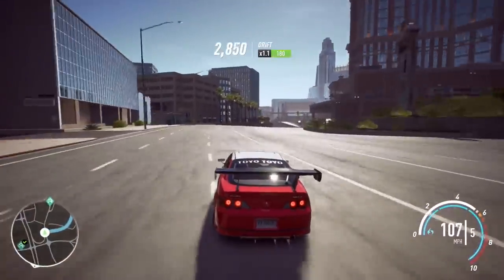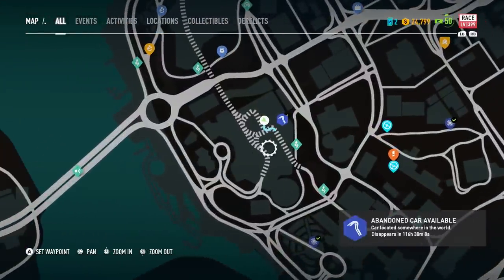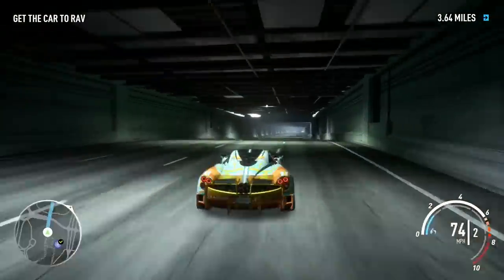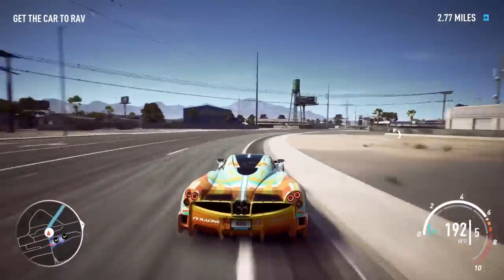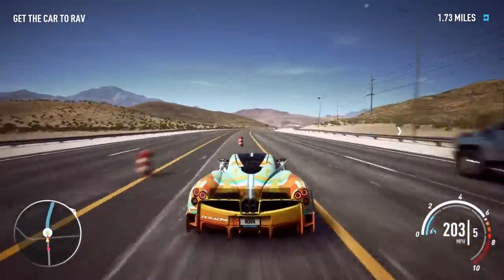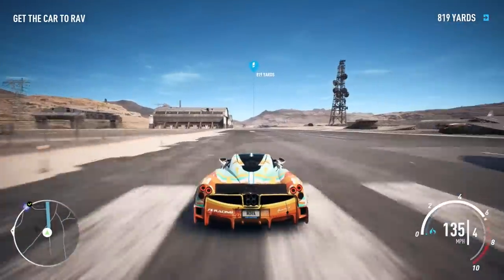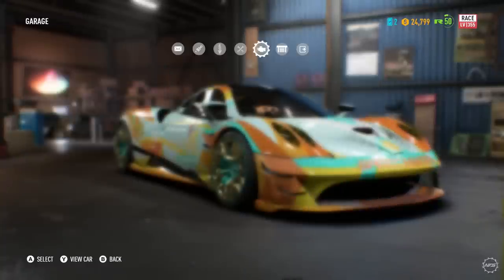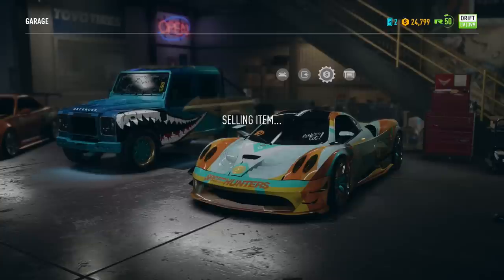Need for Speed Payback NEW ABANDONED CAR Location Pagani Huayra